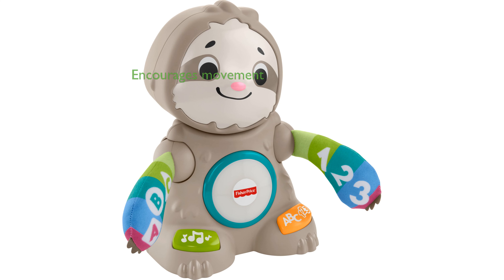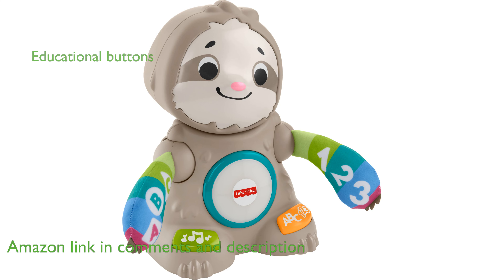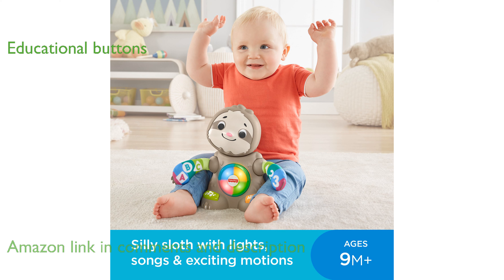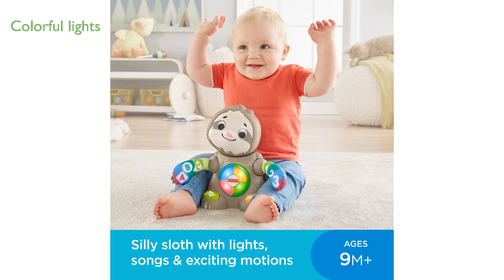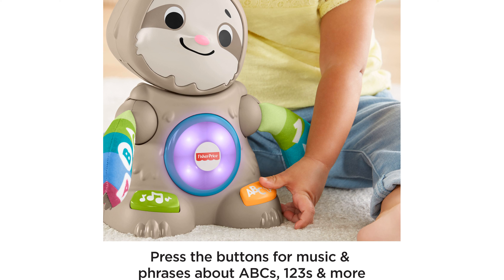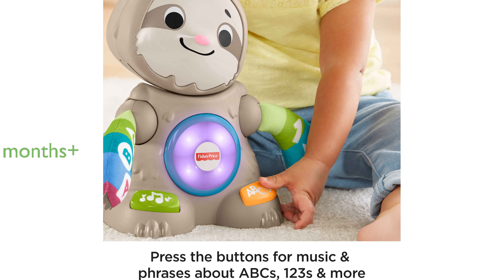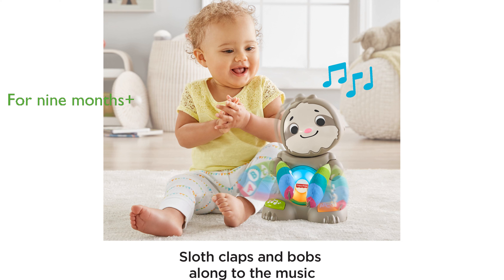REVIEW (2024): Fisher-Price Sloth Learning Toy. ESSENTIAL details.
The Fisher-Price Sloth Learning Toy encourages infants and toddlers to move and learn with its captivating lights, music, and dance moves.

By pressing the buttons on the sloth's feet, children can learn about numbers, colors, and more as the sloth claps and bobs its head.

This interactive toy features colorful lights on its belly and soft arms, making it perfect for babies to explore.

When paired with other Linkimals friends, the Smooth Moves Sloth can interact, sing, and play in unison, creating a delightful experience.

Designed for babies aged nine months and older, this toy provides educational entertainment that grows with your child.

Fisher-Price’s commitment to quality ensures that the Sloth Learning Toy is both durable and engaging, making it a valuable addition to any child's toy collection.